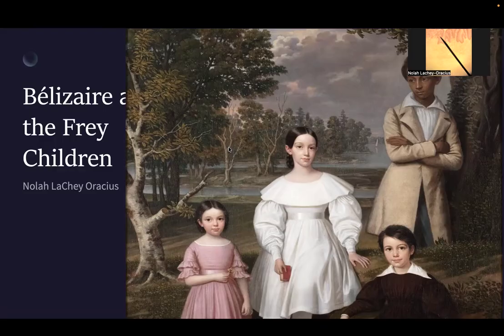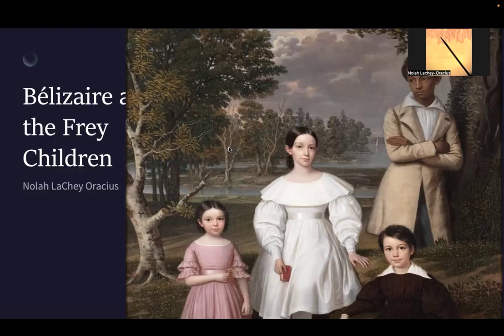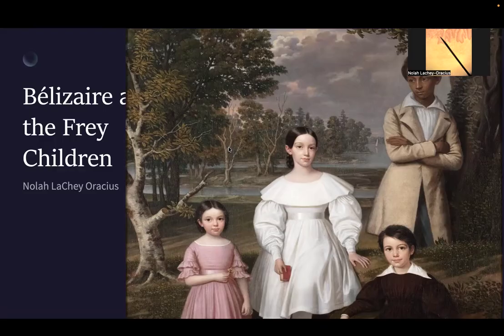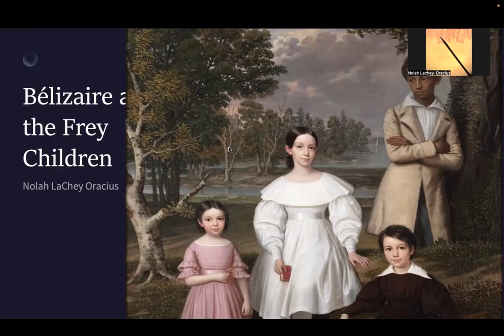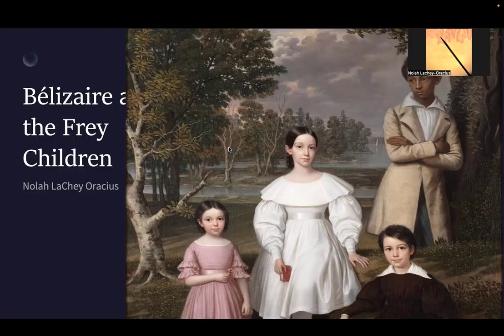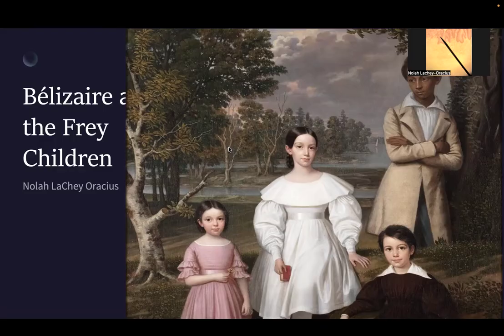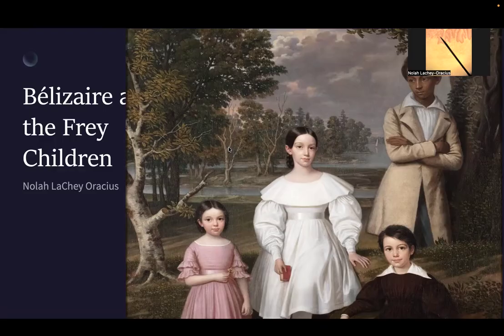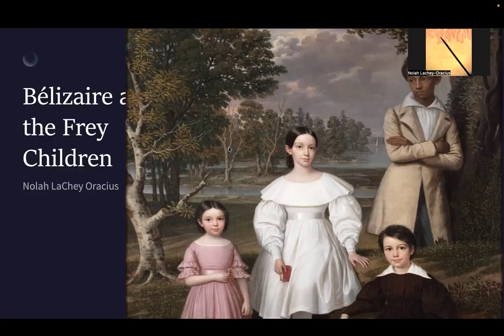Bélizaire and the Frey Children Art History Video essay